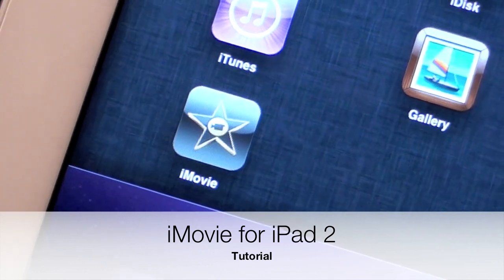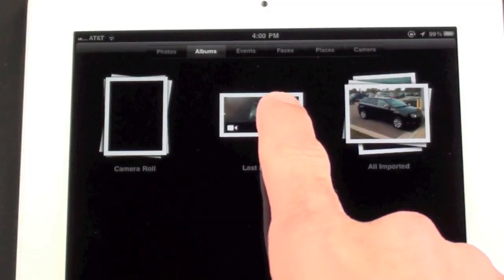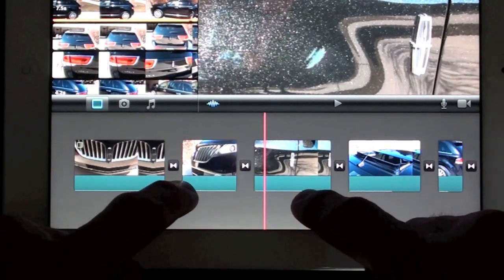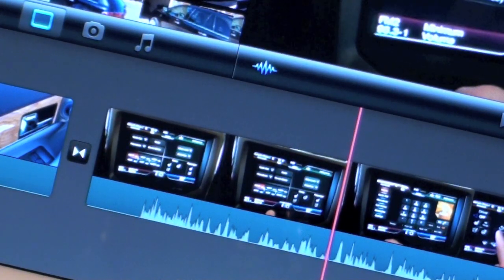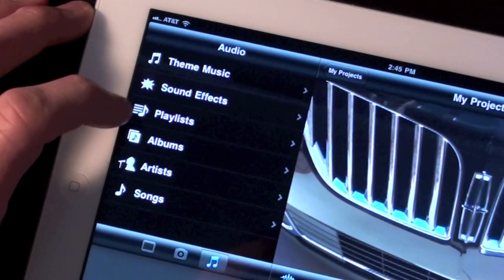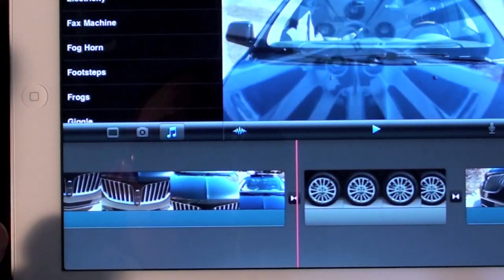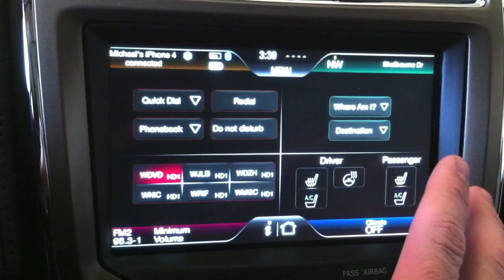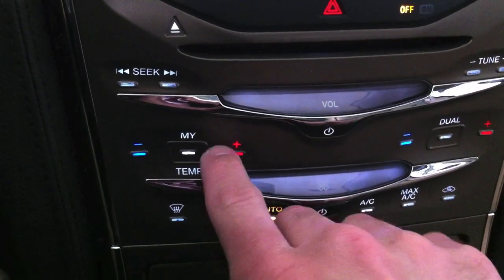iMovie for iPad 2: Tutorial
This is a very detailed walkthrough of iMovie for iPad 2.

Universal App:  Compatible with iPhone 4, iPod Touch 4G, and iPad 2.

Price: $4:99